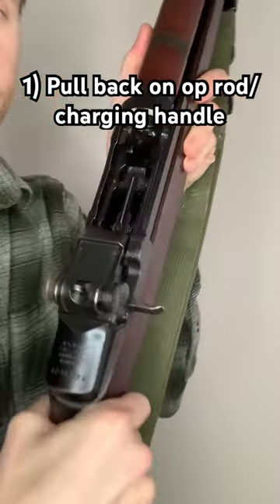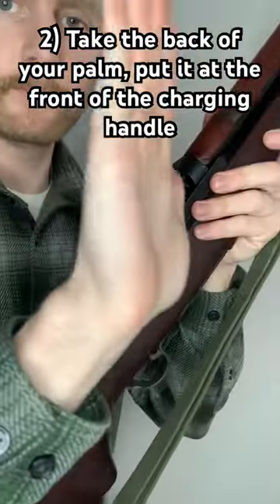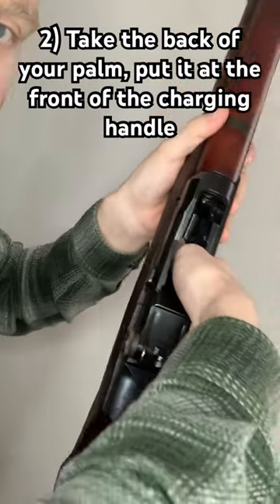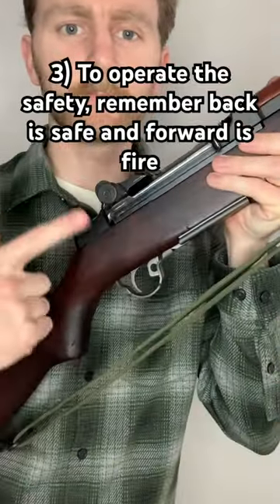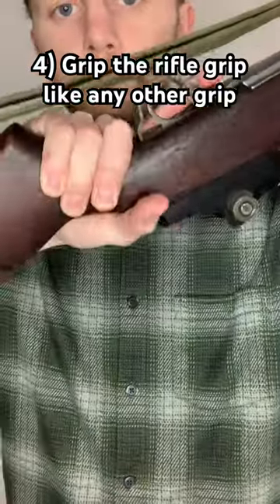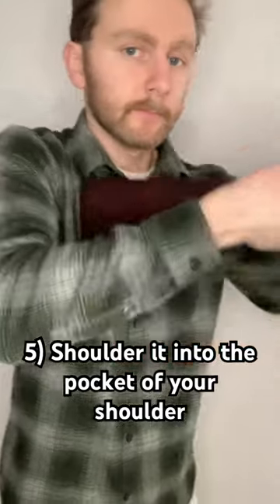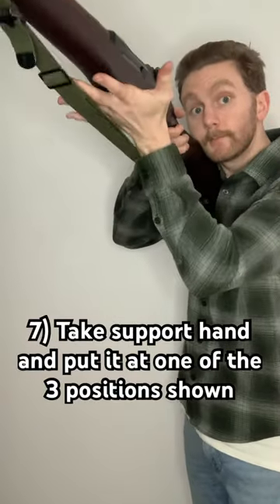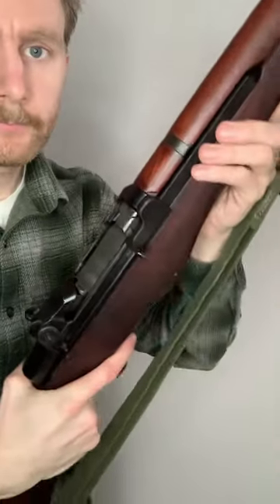How to operate and grip and M1 Garand. I could go more in depth but I only had a minute.